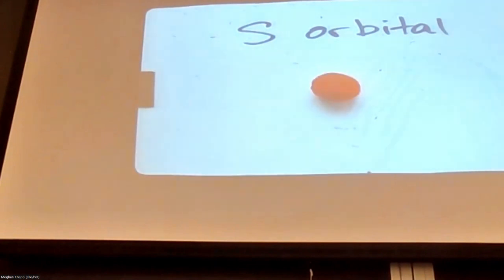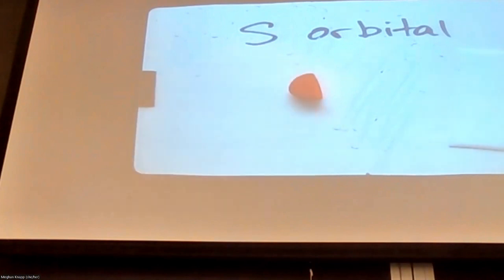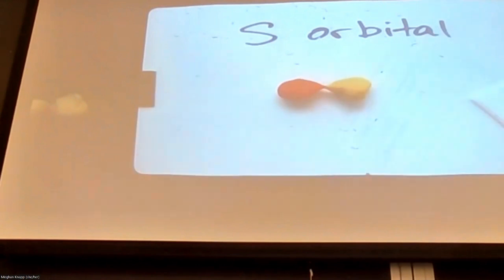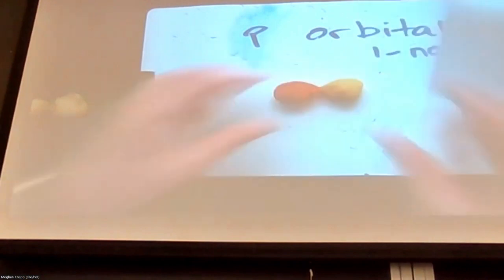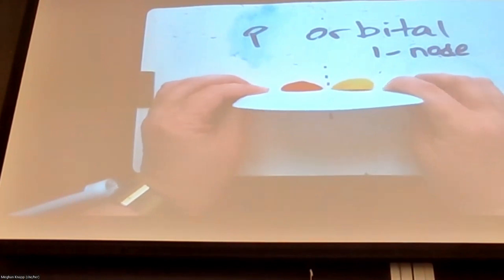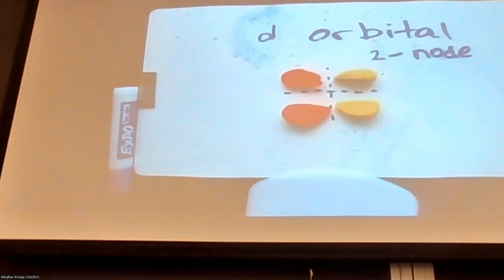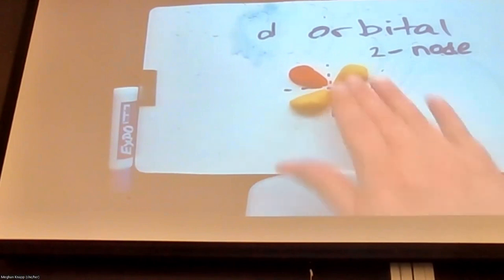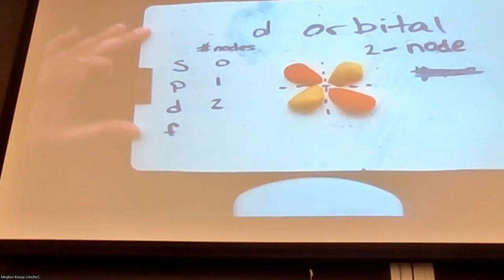Modeling Orbitals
An example of hands-on learning experience